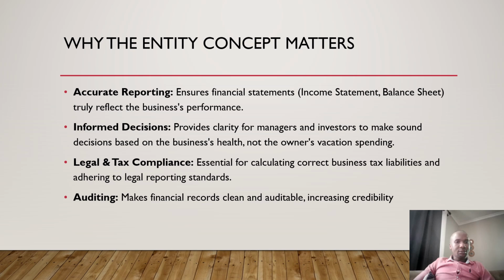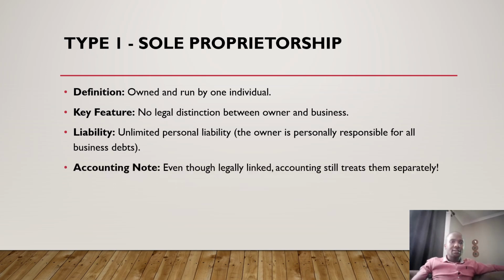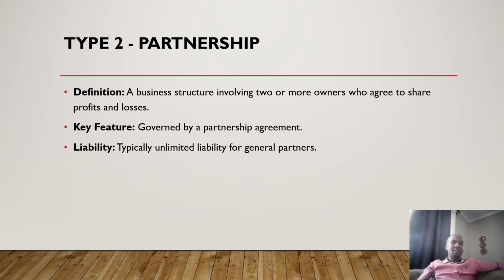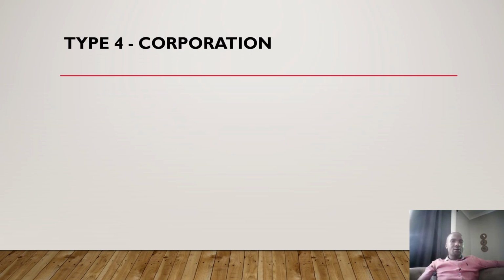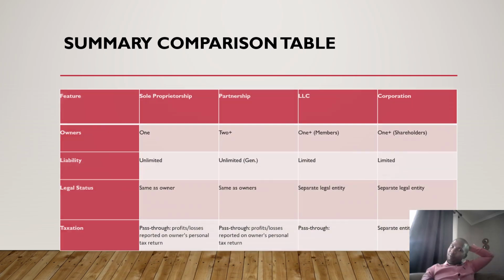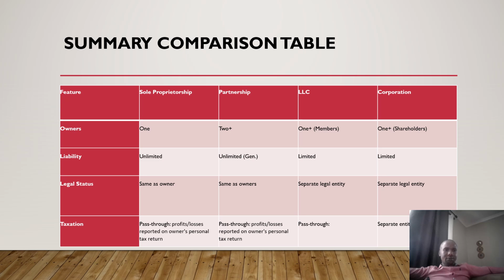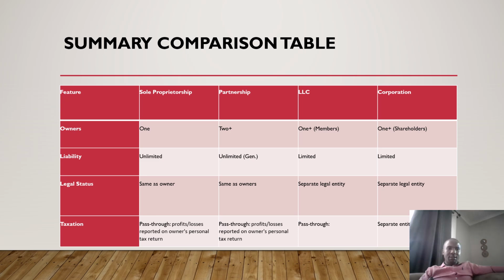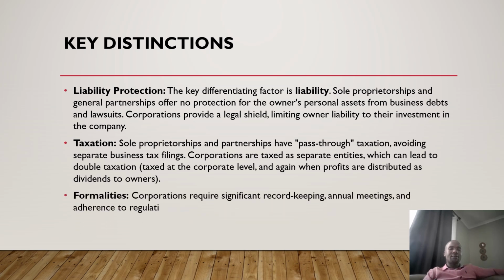Lesson 6 Business Entity Types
In this video we discuss a company's legal structure, affecting liability, taxes, and ownership. Choosing the right structure impacts asset protection, tax burden, and administrative complexity. Enjoy!